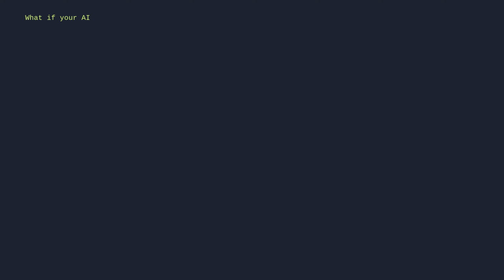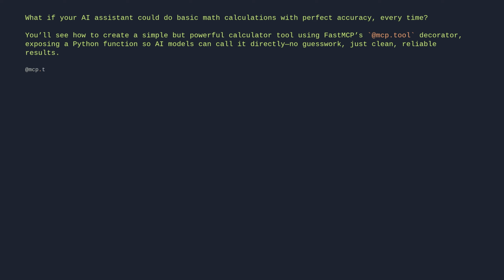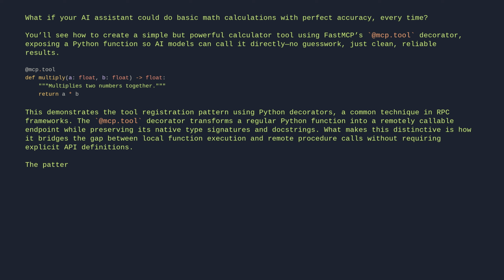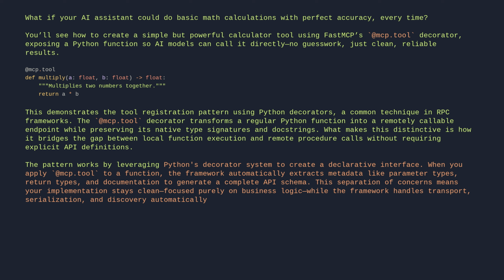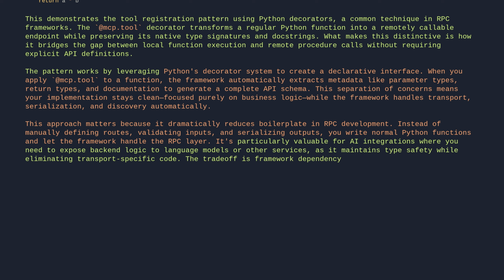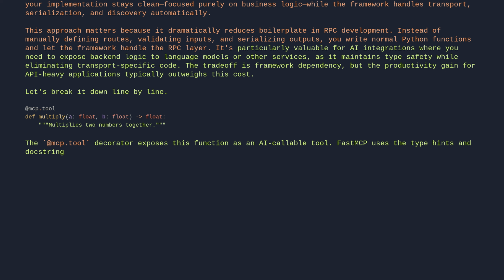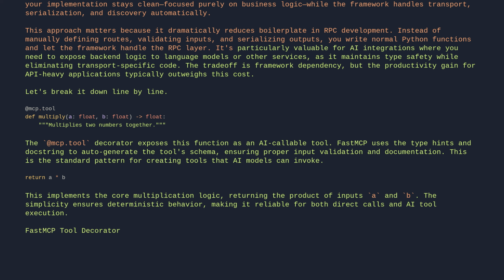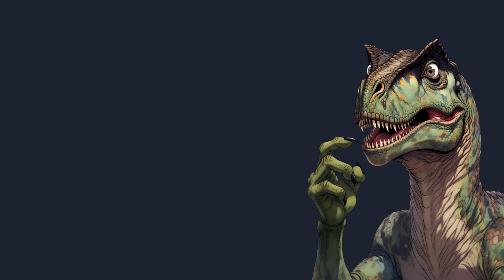FastMCP Server Core Components Guide - Part 2/16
Build AI-integrated tools in Python using FastMCP’s `@mcp.tool` decorator. Learn how type hints and docstrings auto-generate schemas for remote procedure calls, enabling deterministic function execution by AI models.